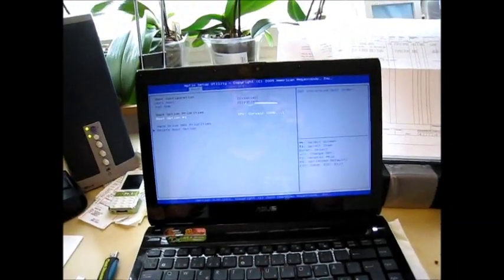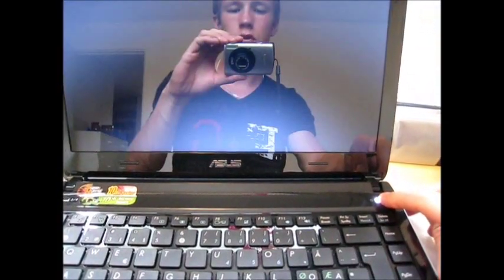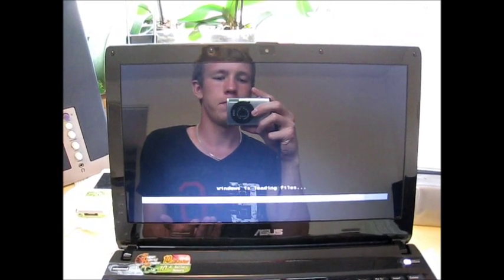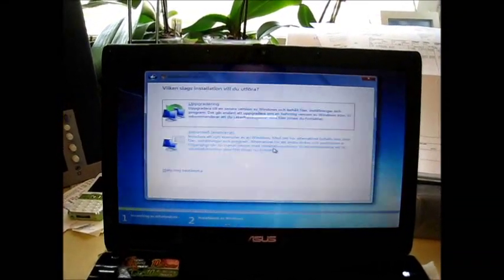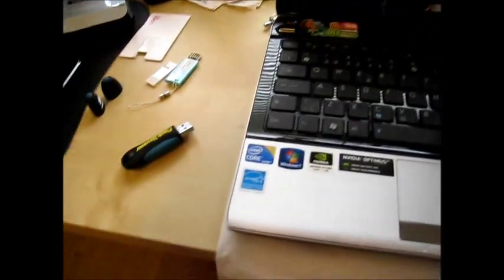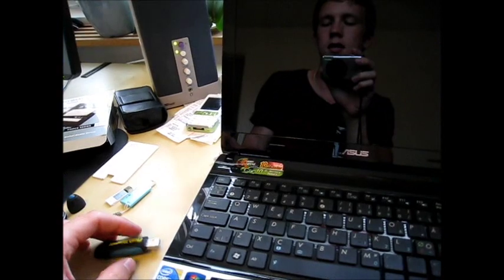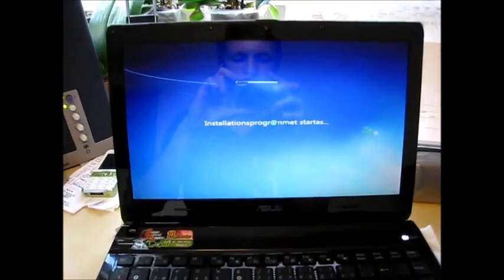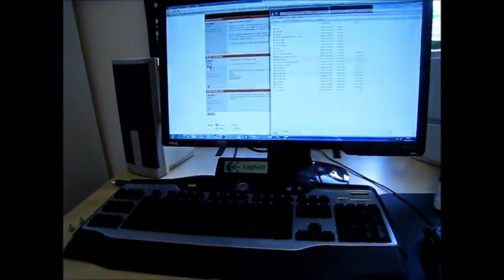Corsair F120 SSD not detected in BIOS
A video showing how a Corsair F120 SSD disk randomly fails to be detected in BIOS